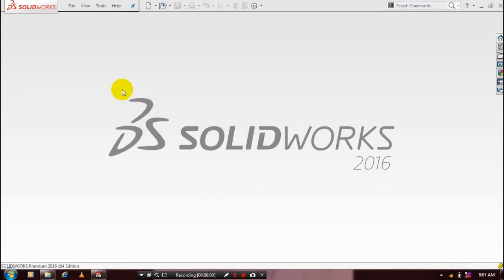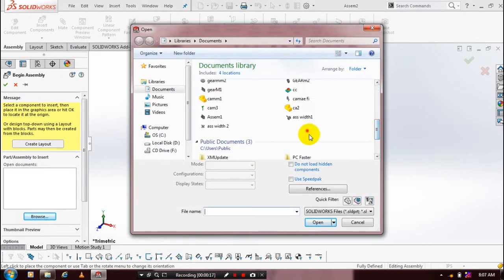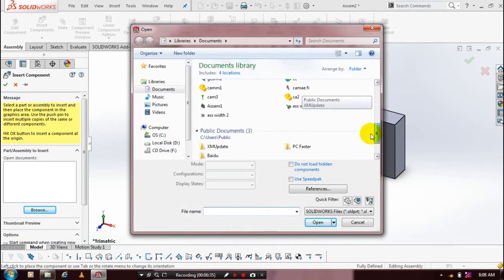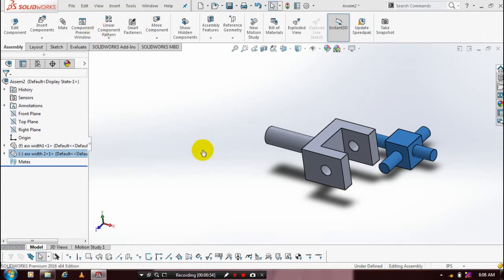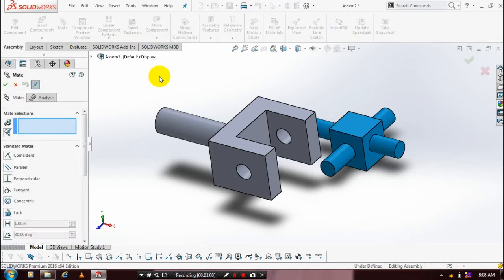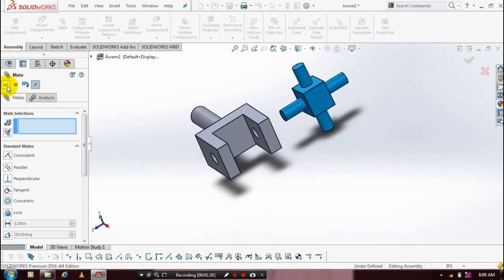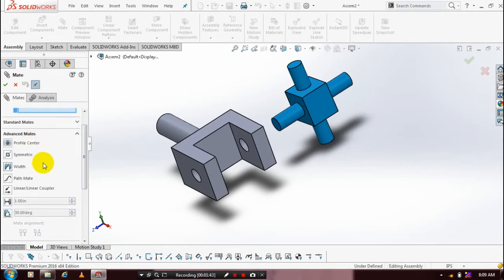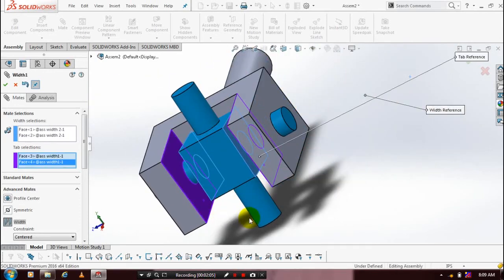WIDTH MATE | ADVANCED MATE | SOLIDWORKS 2016